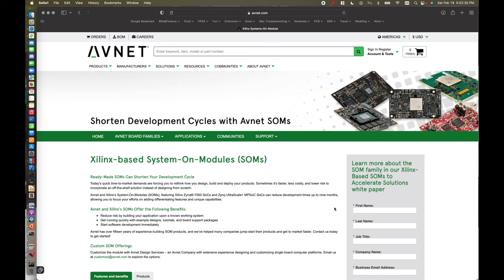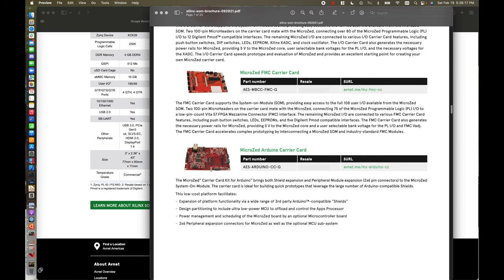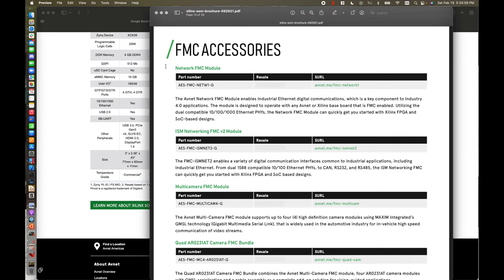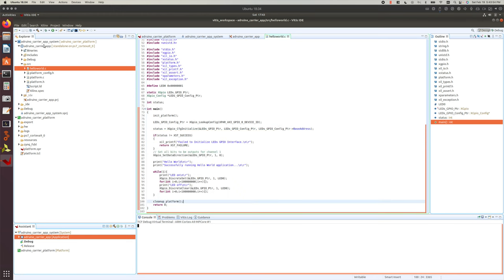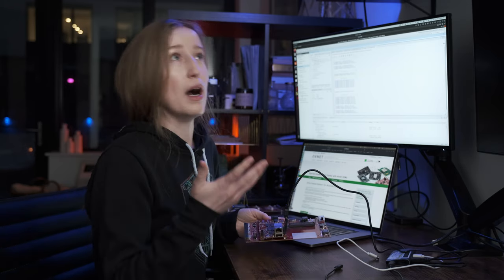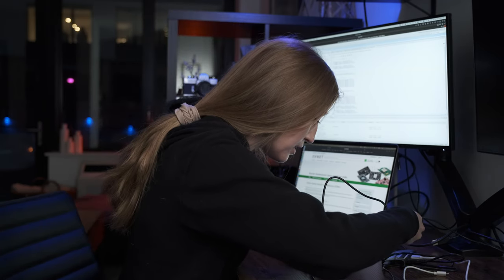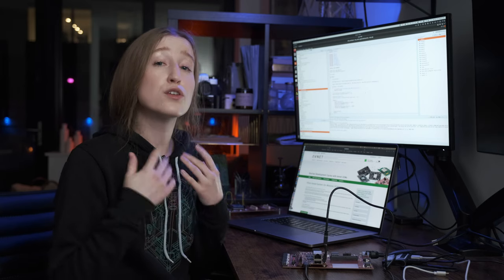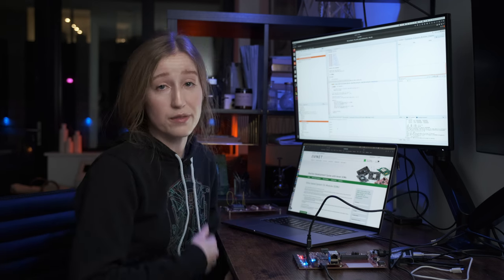How to choose the correct SOM for your next design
What is a SoM? Why/When would you need a SoM? Find the answers to these questions in this video, plus which SoMs from Avnet are best for your project needs. Also watch a live demo of a SoM baseboard easily carry a design over between compatible carrier boards from Avnet.

Intro: 0:00 - 0:28
What is a SoM?: 0:29 - 5:23
Avnet SoM Catalog: 5:24 - 12:09
Project Demo: 12:10 - 13:15
Arduino Carrier Blink LED: 13:16 - 14:57
FMC Carrier Blink LED: 14:58 - 24:44
Final Thoughts: 24:25 - 25:49